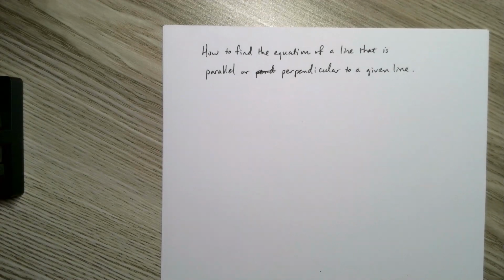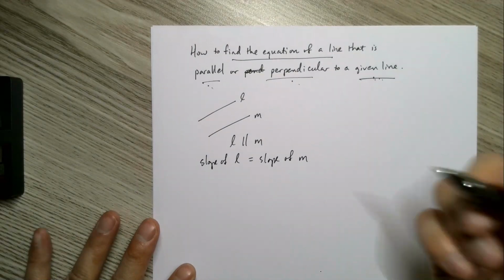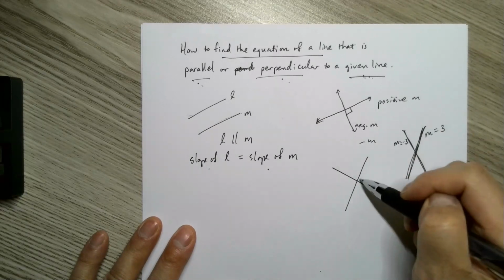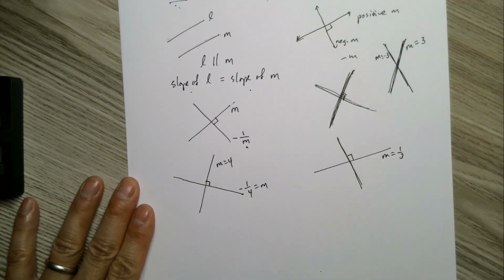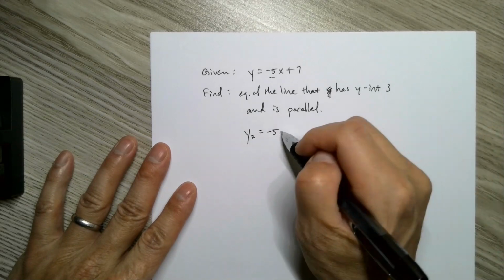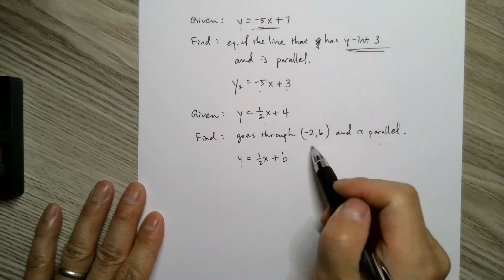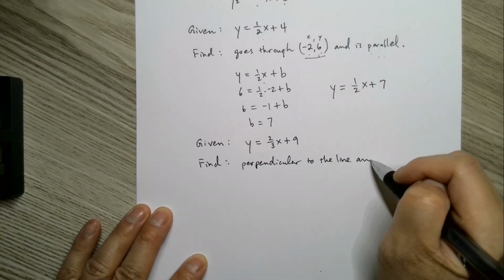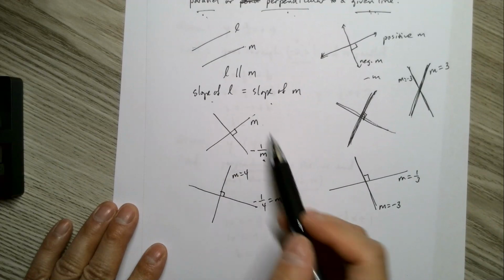Parallel and perpendicular slopes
Here, we show how to find the equation of a line that is parallel or perpendicular to a known line.  Parallel lines have the same slope.  Perpendicular slopes are negative reciprocals of each other.